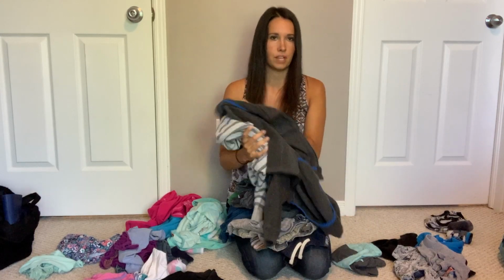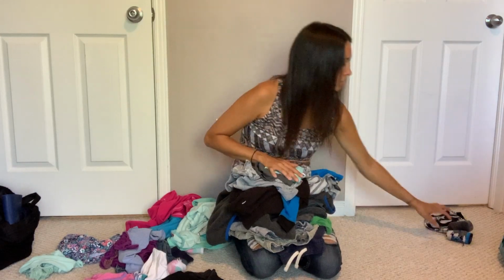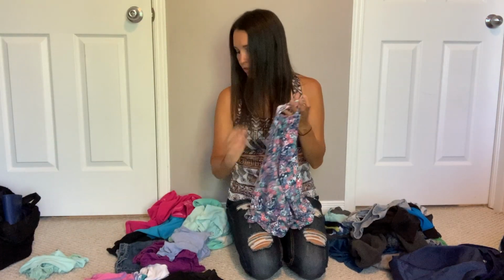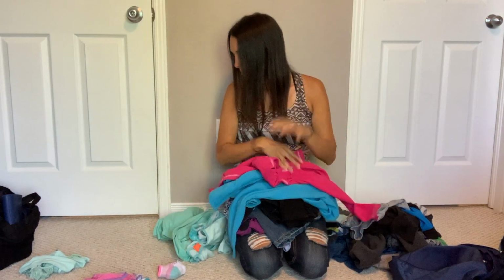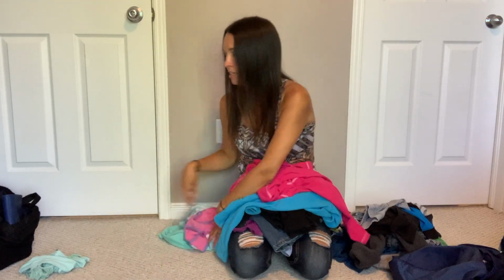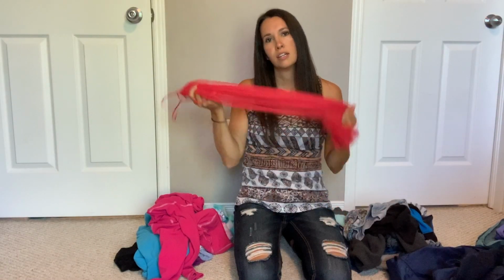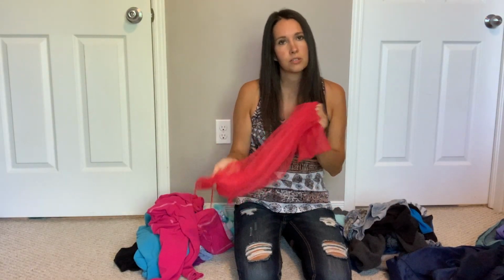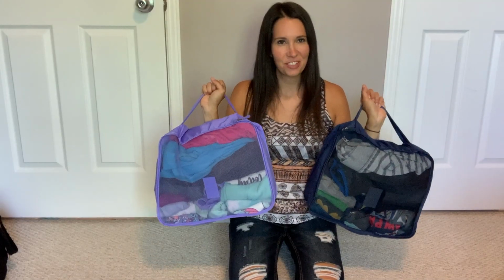How to Pack Kids Clothes for Camping, Travel, Vacation & Holidays!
Here are my top 5 tips on how to pack kids clothes for camping!!

Packing Cubes

Mesh Laundry Bag